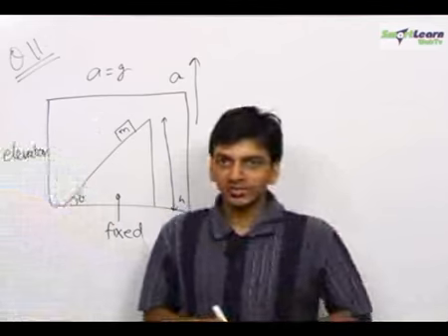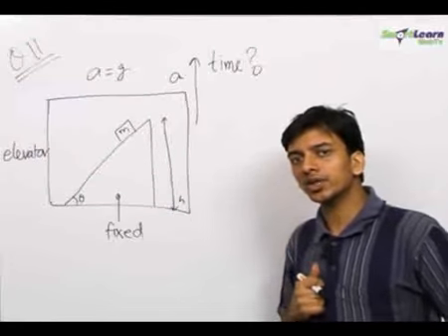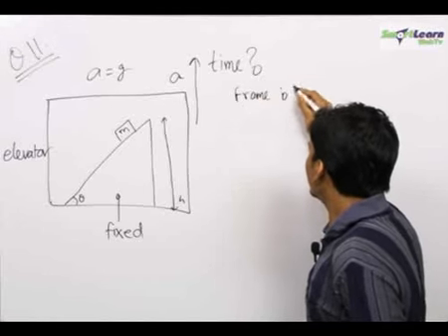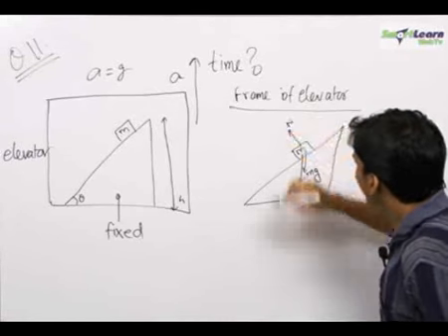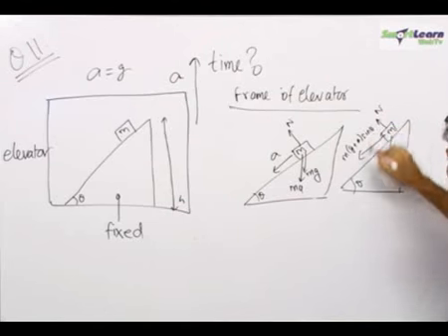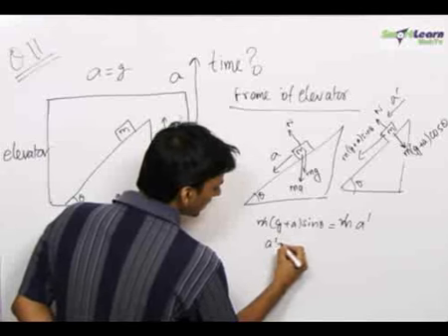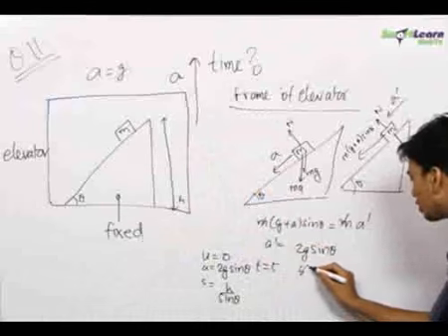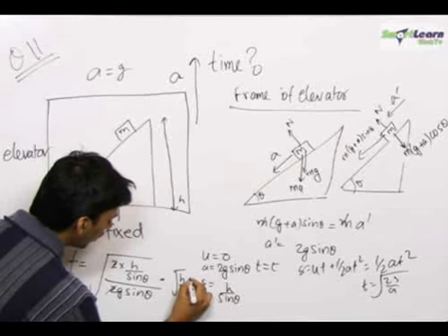Newton's Laws of Motion and Friction - Problem Solving 1